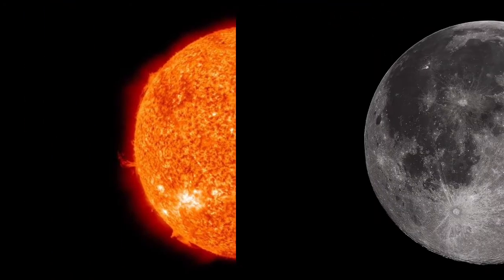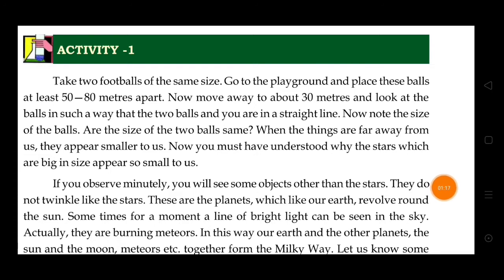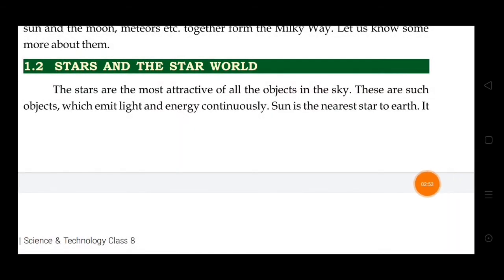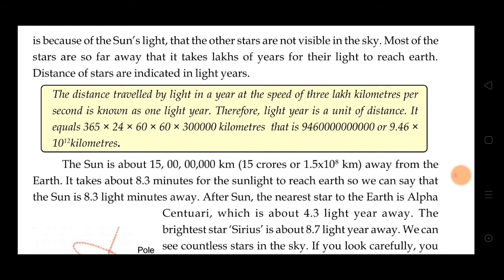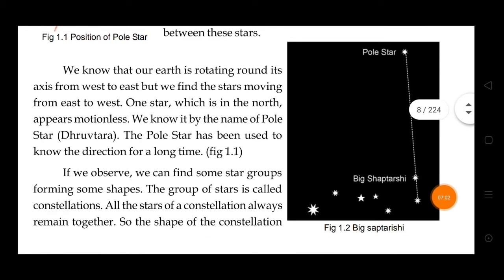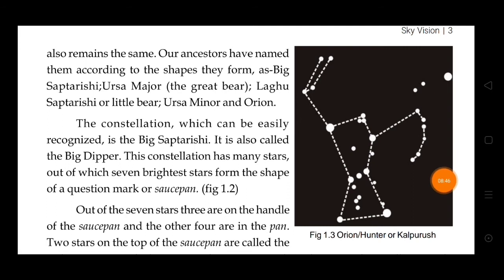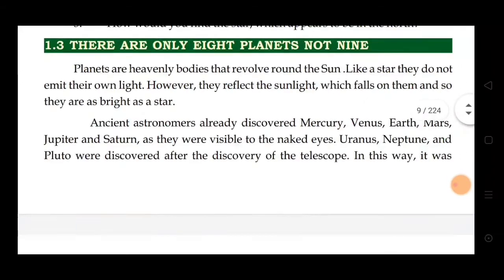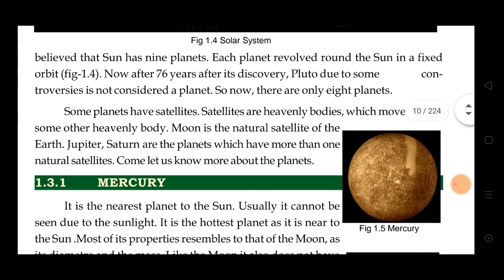Sky Vision II Class 8 ll VDS Narayanpur ll Online Class II